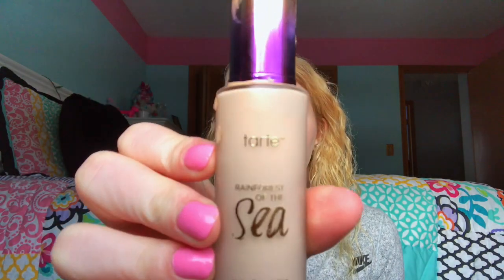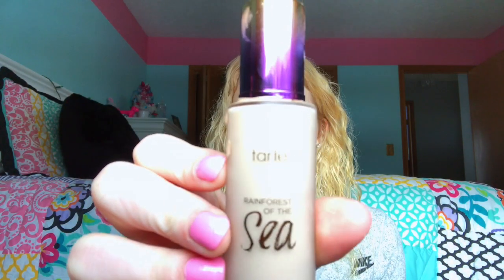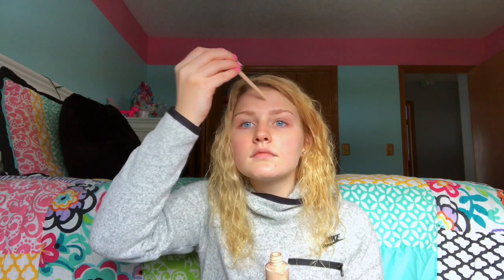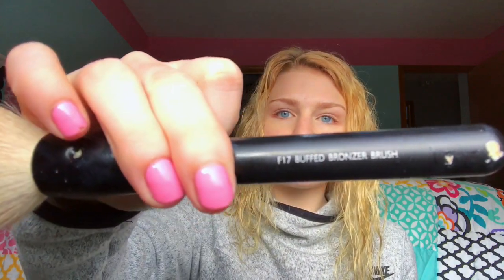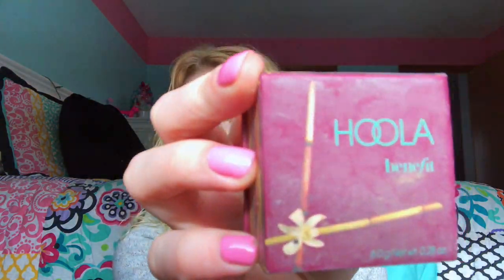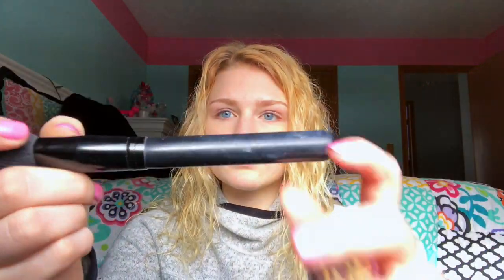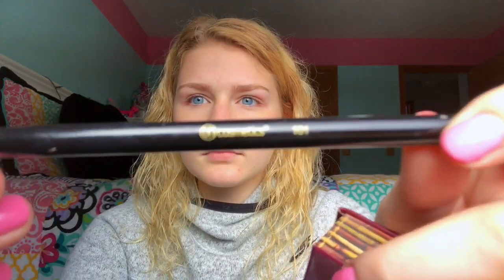EVERY DAY MAKEUP TUTORIAL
Makeup:
Foundation- Tarte rainforest of the Sea
Concealer- Nars radiant creamy concealer
Powder- Maybelline fit me
Bronzer- Benefit hoola bronzer
Eyeshadow- Benefit hoola bronzer
Eyebrows- NYX eyebrow pencil
Mascara- Urban Decay perversion
Lips- Vaseline coco butter lip therapy